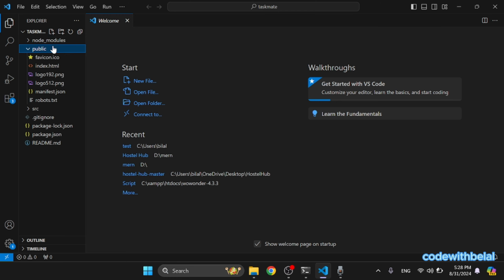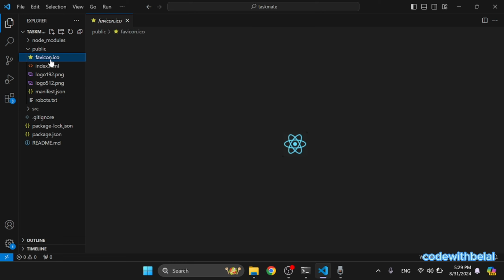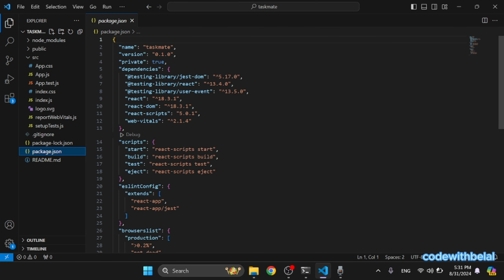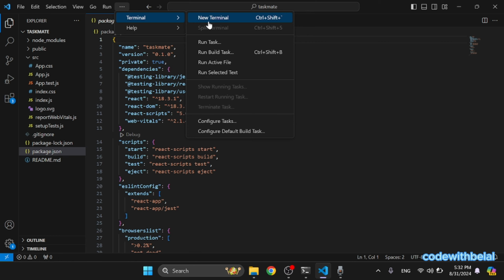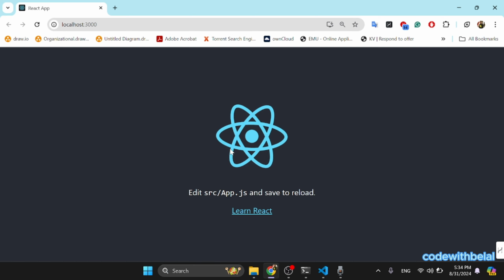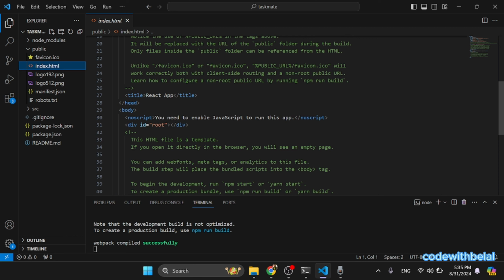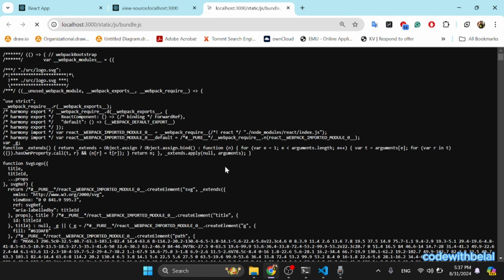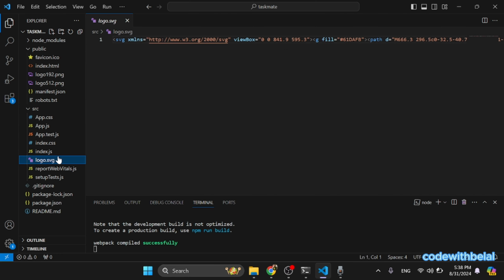React Behind the Scenes: How React Works Under the Hood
In this lecture, we dive deep into the inner workings of React to uncover what happens behind the scenes. You'll learn about the virtual DOM, the reconciliation process, and how React efficiently updates the user interface. Whether you're a beginner or an experienced developer, this video will give you valuable insights into the core concepts that power React. By the end of this lecture, you'll have a solid understanding of how React manages to deliver fast and responsive applications.